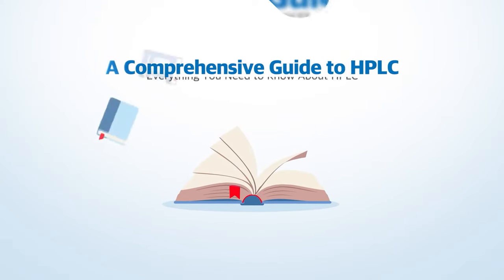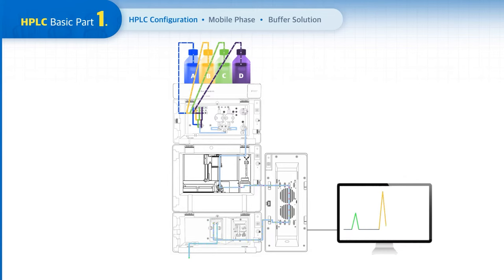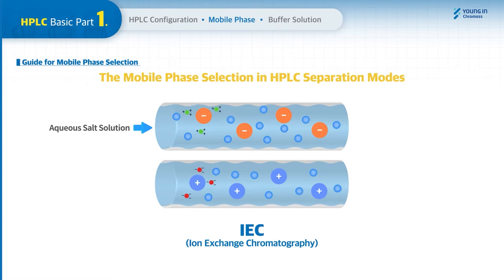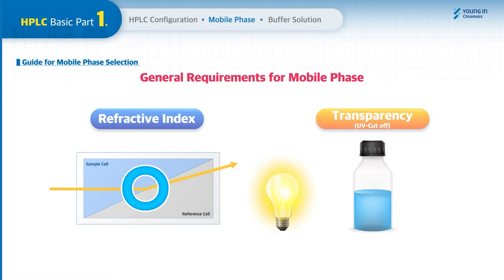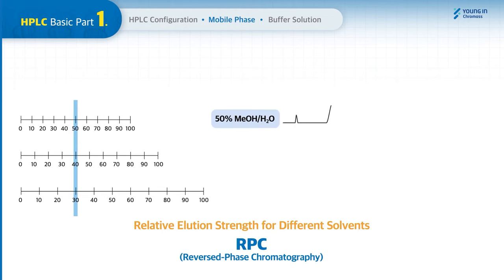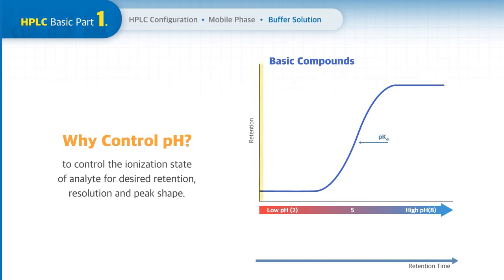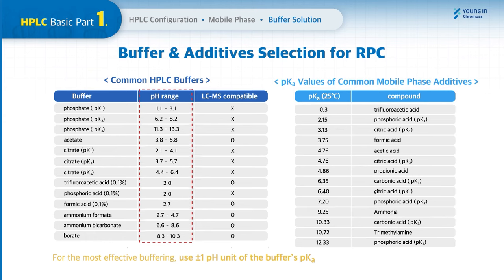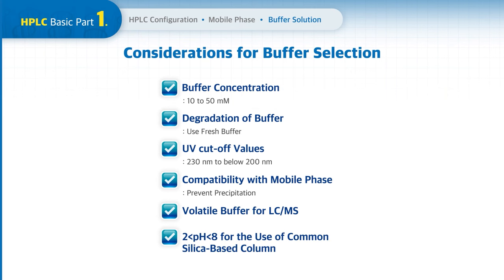Basics of HPLC_Part 1; HPLC Configuration/Mobile Phase/Buffer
This video is to help all chromatographers to get a basic concept of HPLC mobile phase selection including buffers. The HPLC Part 1 has just started and the next series will be uploaded monthly.